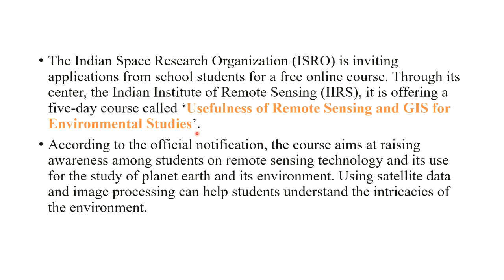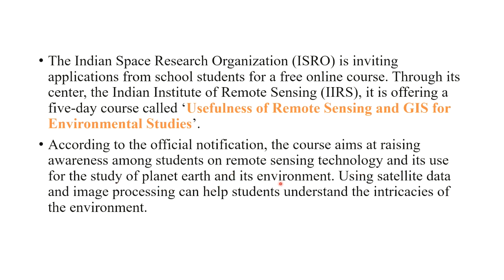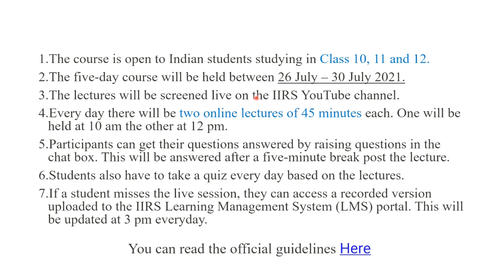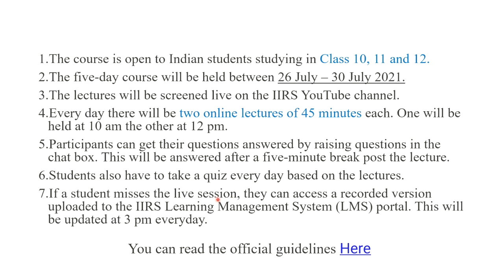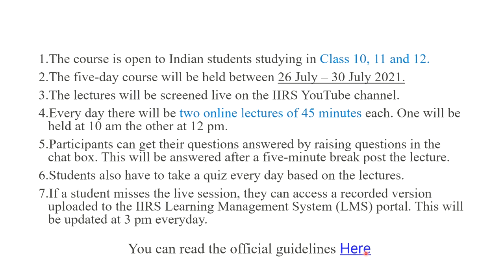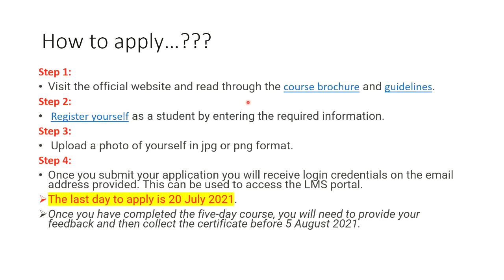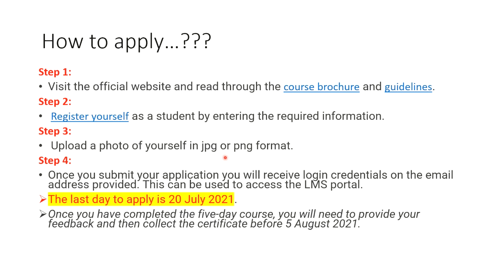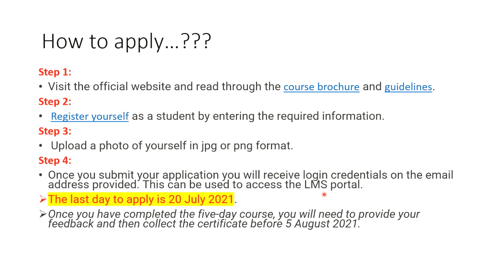ISRO Launched Free Courses for 10-11-12 students || NO FEES || ISRO certificate | 5 Days Course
ISRO Launched Free Courses With Free certificate for 10-11-12 students | 5 Days Course # ISRONEWS